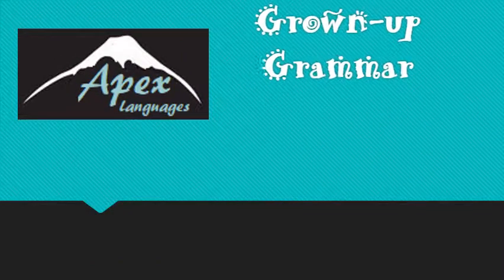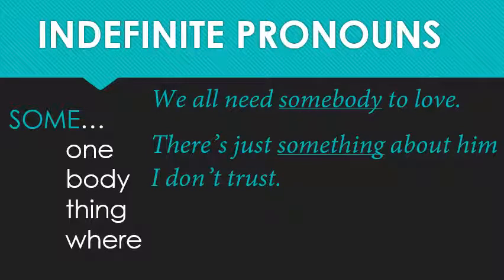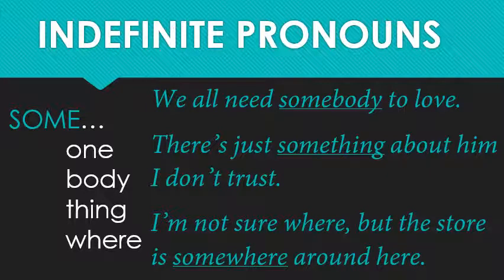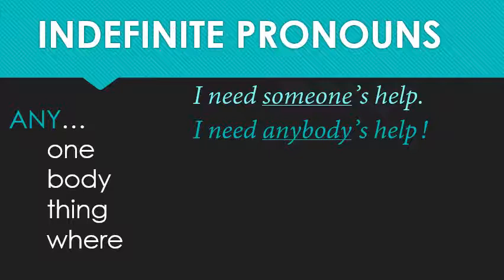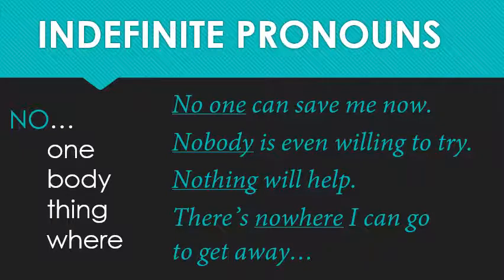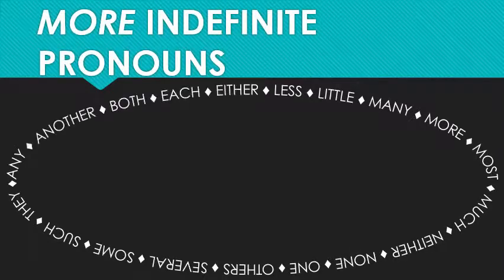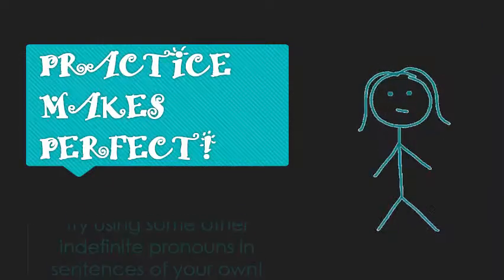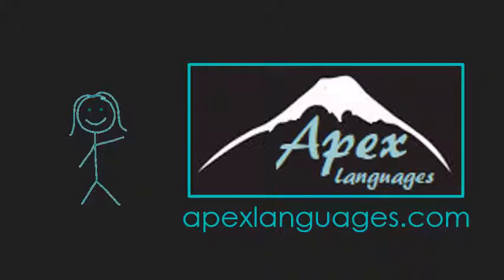Grown-Up Grammar Mar. 25, 2020: INDEFINITE PRONOUNS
FIND MORE VIDEOS AT APEXLANGUAGES.COM!

Have you ever complained that NO ONE understands ANYTHING you say?  As a result, do you think that EVERYONE that comes to the United States should know SOMETHING about English?  In that case, you are already familiar with INDEFINITE PRONOUNS!  Want to learn more?  This video reviews more than 20 indefinite pronouns!  Who ever said that "LESS is MORE"?